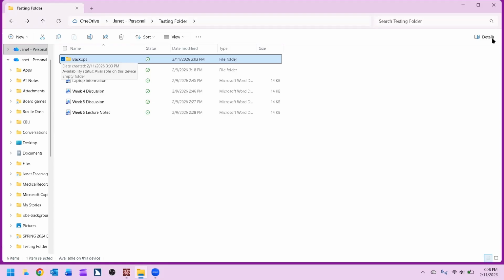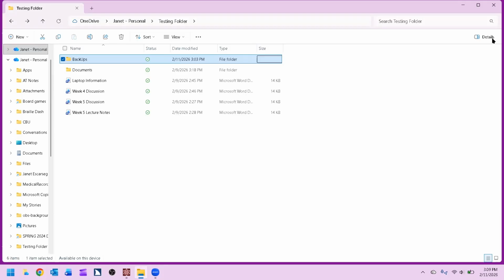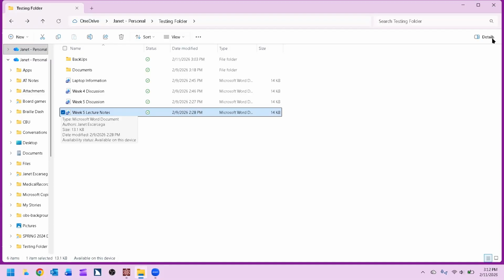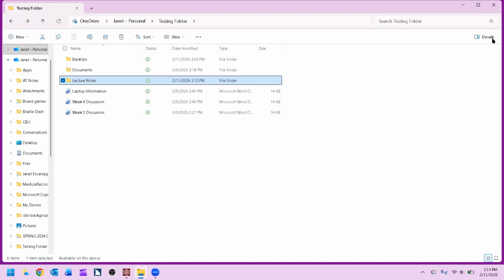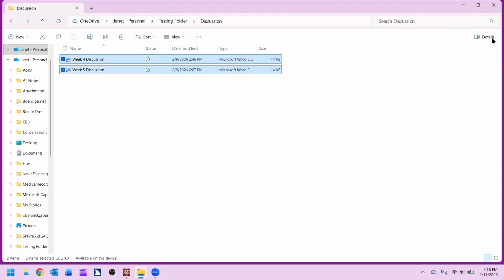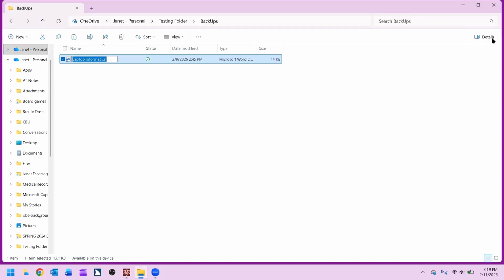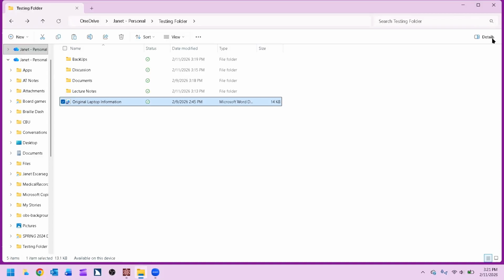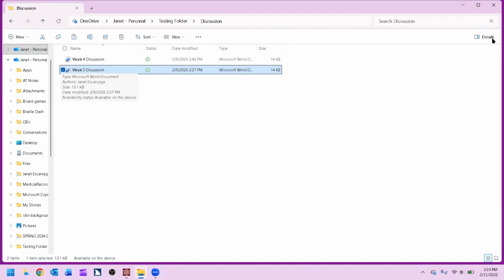Organizing and Cleaning Documents with Screen Readers JAWS and Fusion Windows Laptop